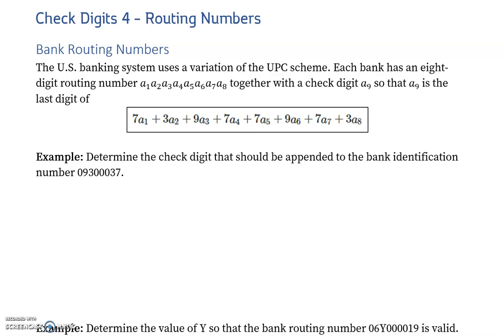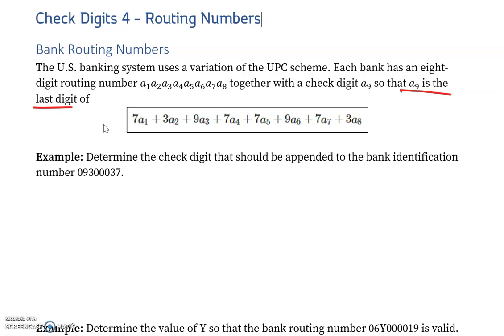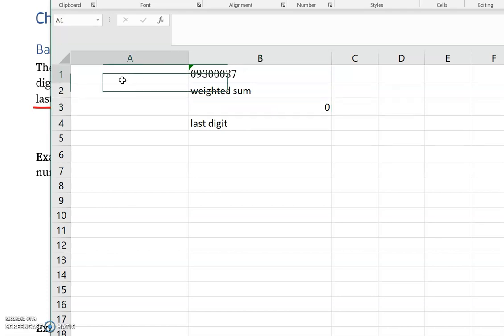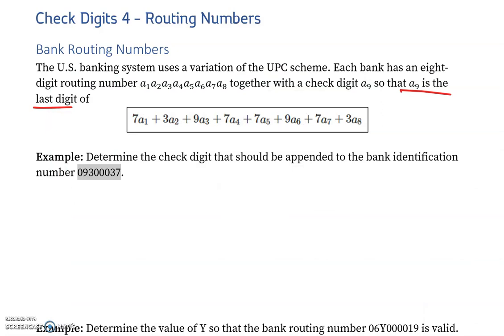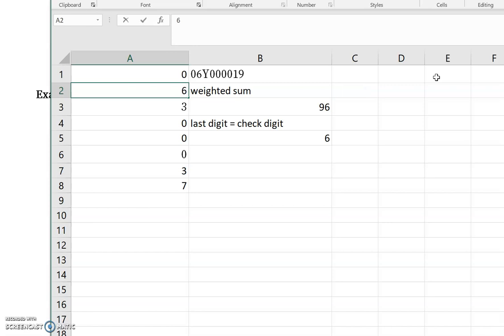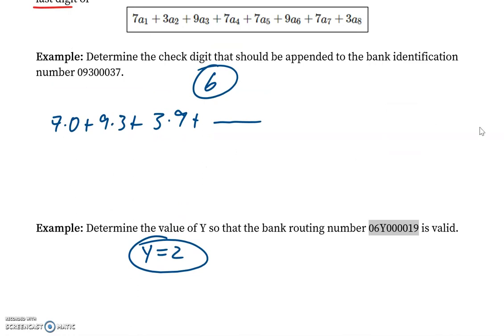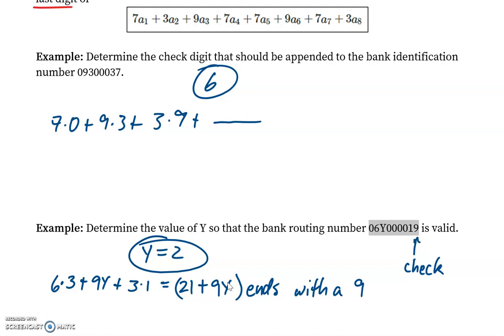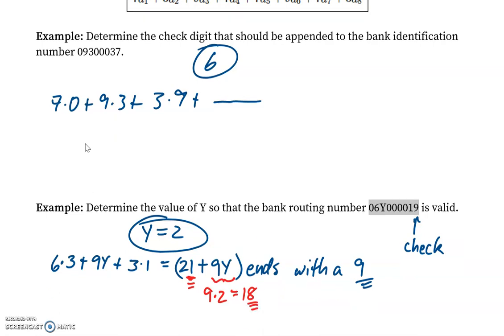Check Digits 4 – Routing Numbers